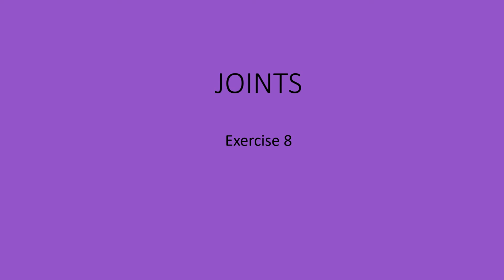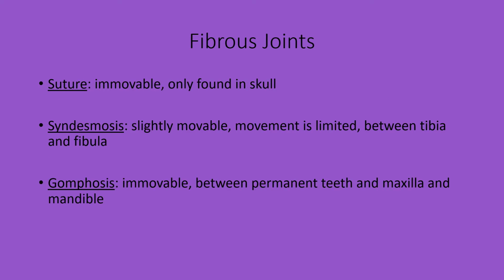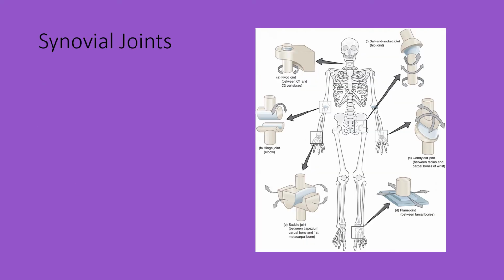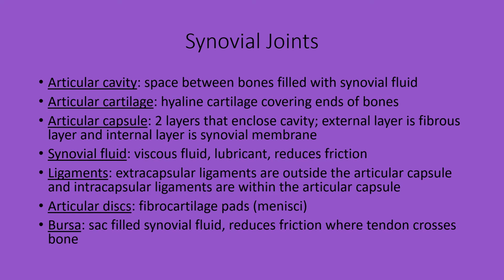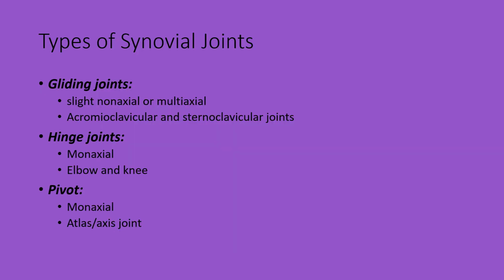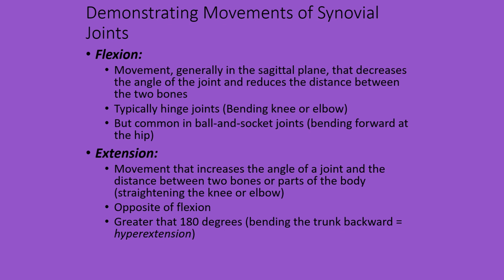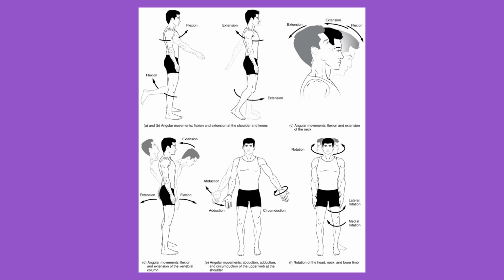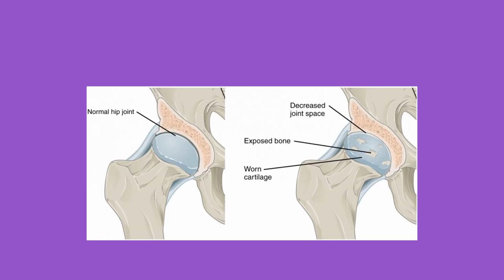2404 Lab: OER exercise 8